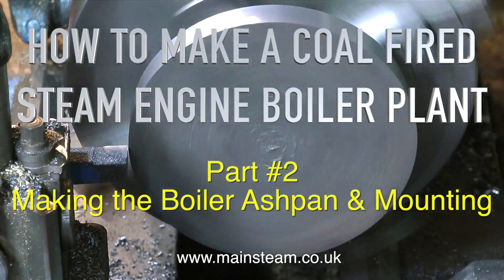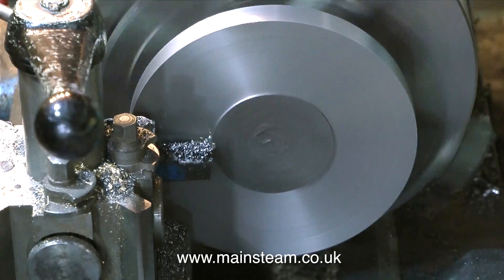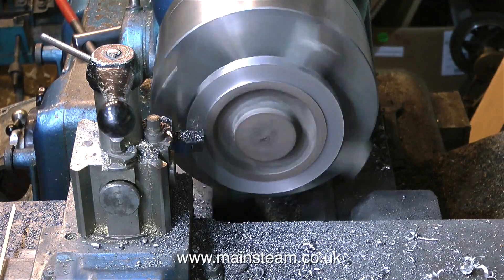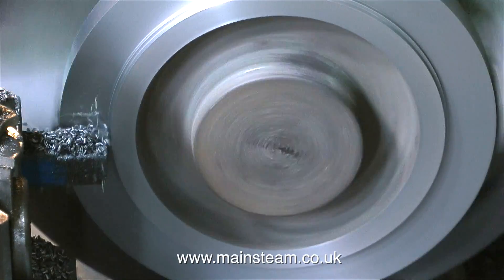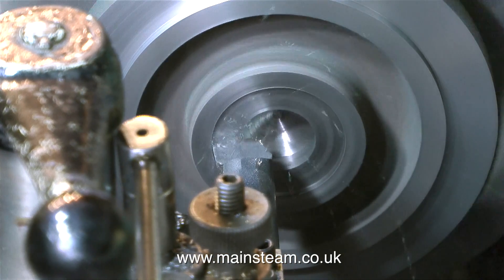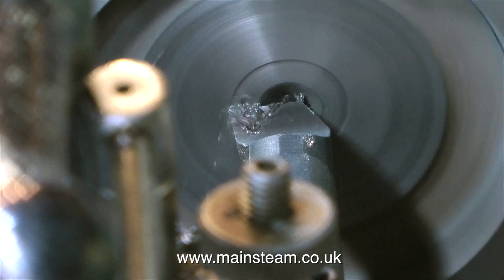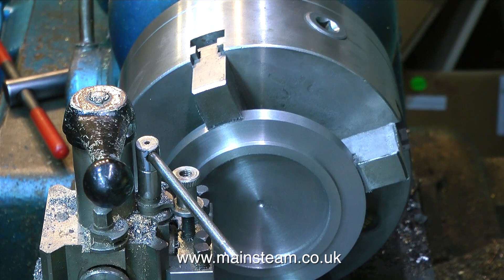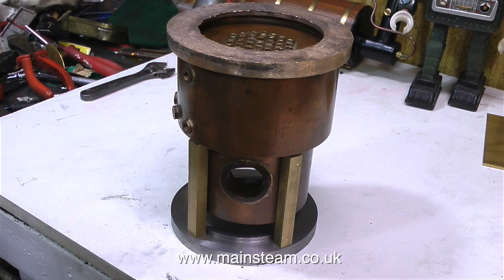HOW TO MAKE A COAL FIRED STEAM ENGINE BOILER PLANT - PART #2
This Video is: How To Make A Coal Fired Steam Engine Boiler Plant - Part #2 - Making the Ash Pan/Mounting Base.